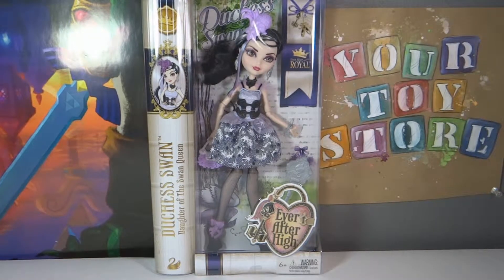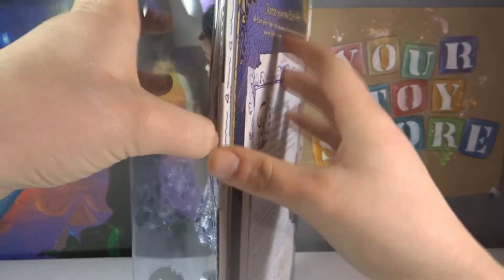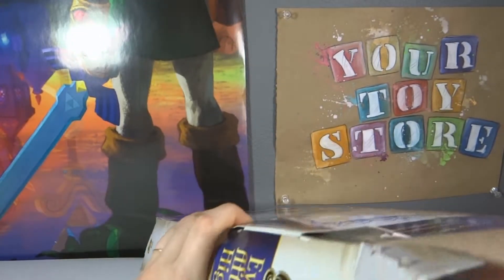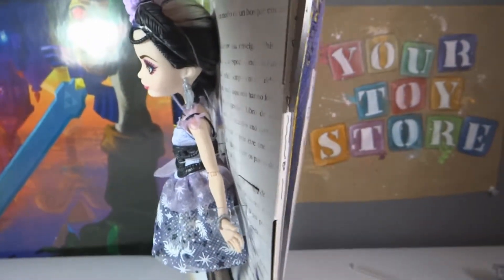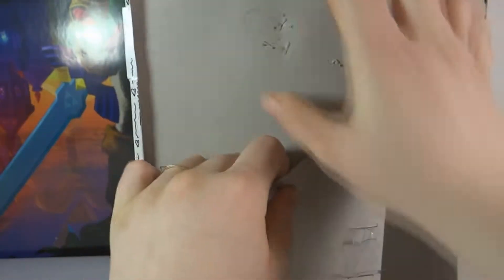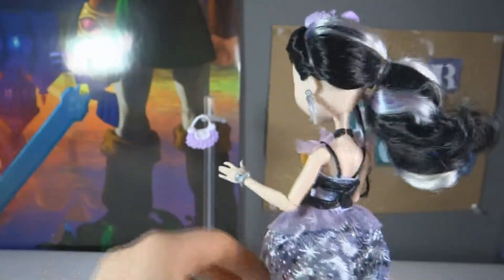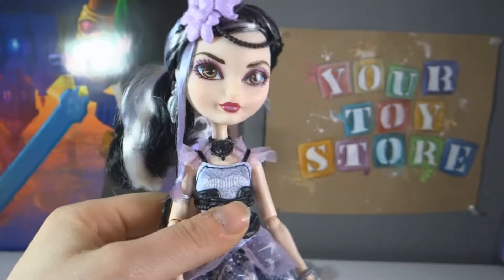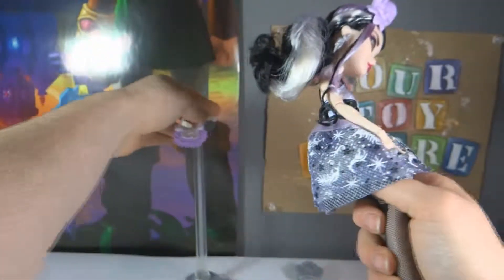Duchess Swan Ever After High Unboxing New Doll 2015 Review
Ever After High Unboxing of the New Duchess Swan Doll from 2015. We were so excited to get this doll, it is from the new line that is being released this year.

I can't wait to get Alistair Wonderland, Bunny Blanc, Rosabella Beauty, Ginger Breadhouse, Darling Charming, I'm so excited for the new dolls that will be released later this year!

Duchess Swan is a royal and her roommate is Lizzie Hearts. Her BFFA is Faybelle Thorn who is also going to be released later this year!

This is a Your Toy Store doll review and I hope you like them!